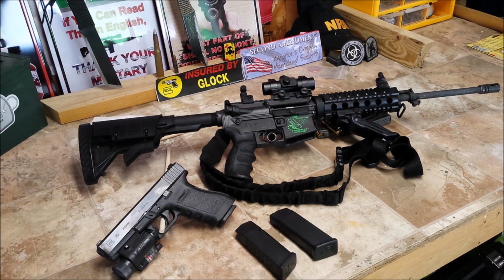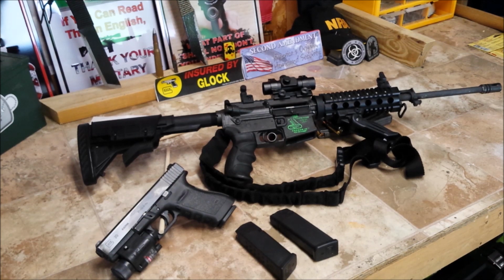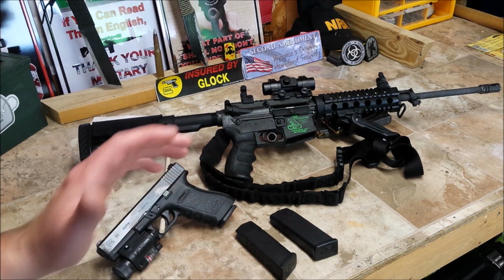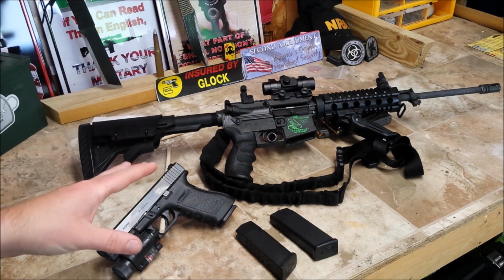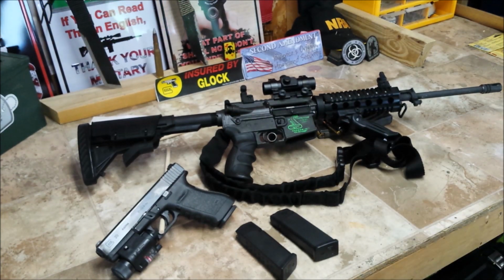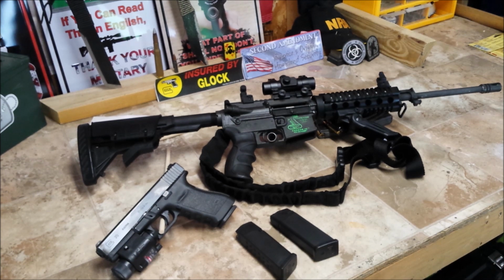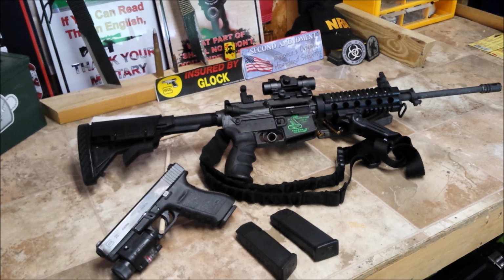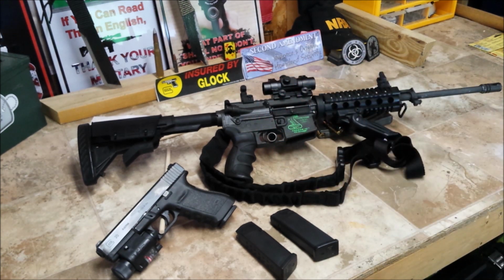Bushmaster Carbon 15, Final Review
Alright, this is it.  I have had the rifle long enough to give my honest opinion about the platform... What are my likes and dislikes?
Check out the video for my opinion and review on the Bushmaster Carbon 15